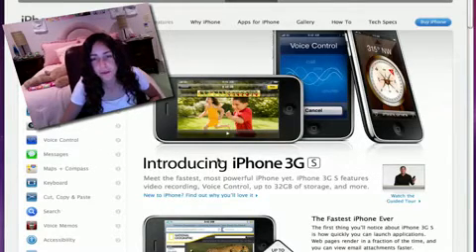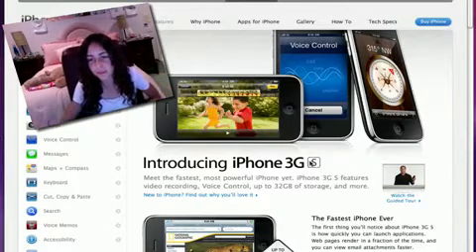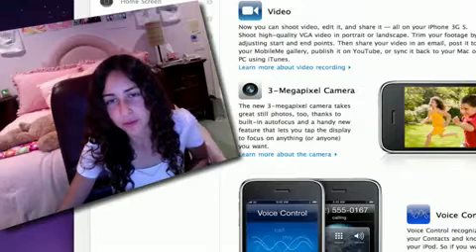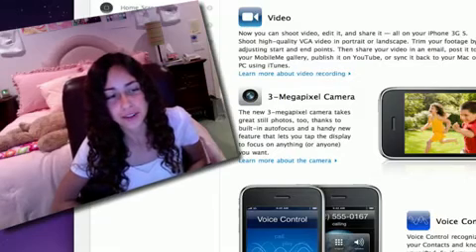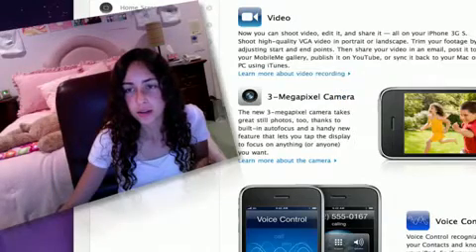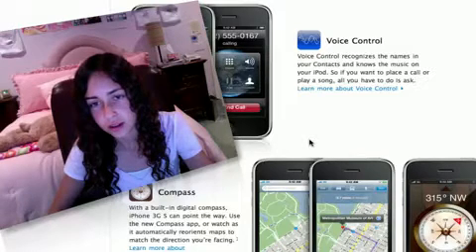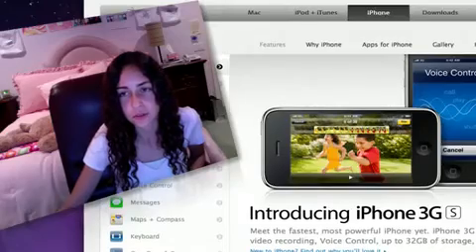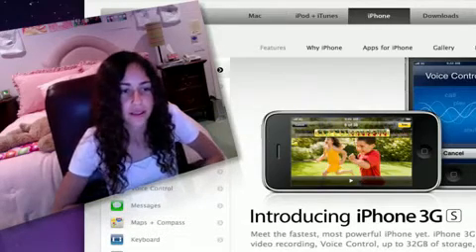iPhone 3G S What I think